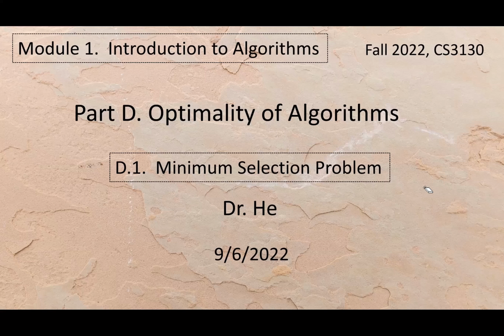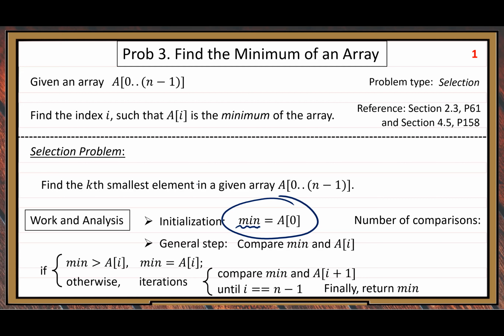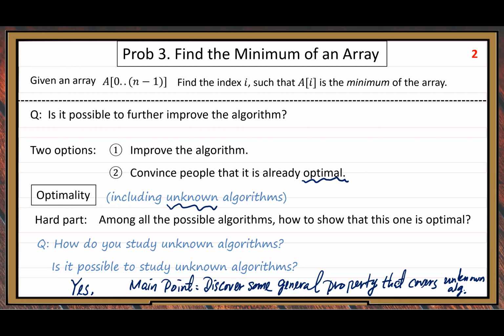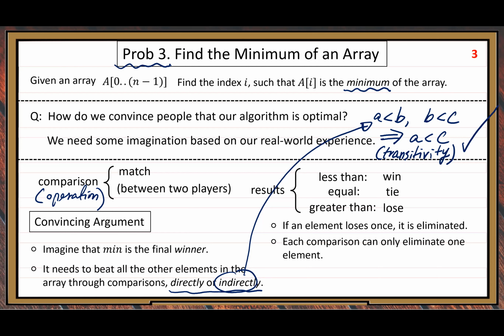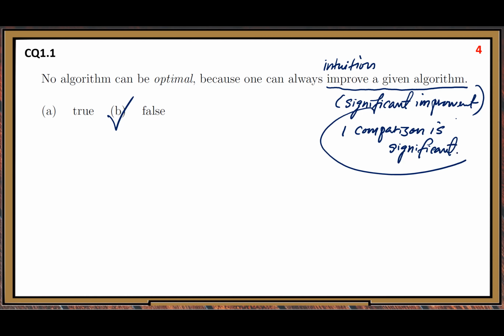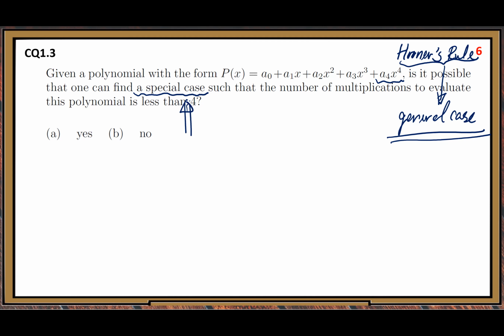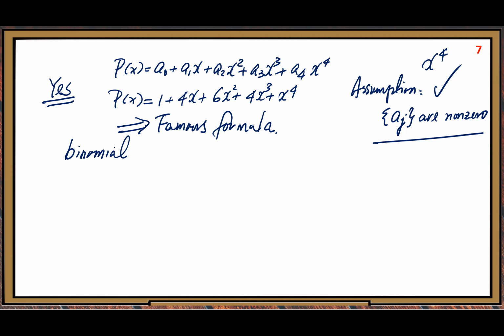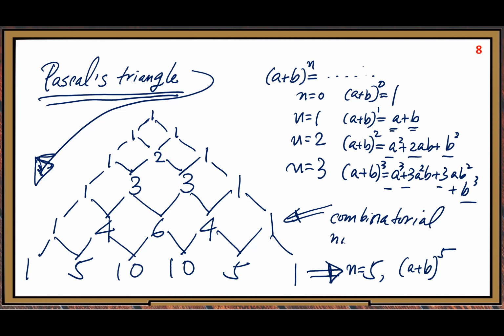CS3130FS22Module1PartD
This video is for teaching at UMSL:  CS3130,  Fall 2022,  Module 1 Part D.  Optimality of Algorithms